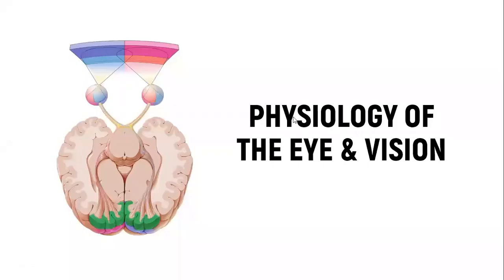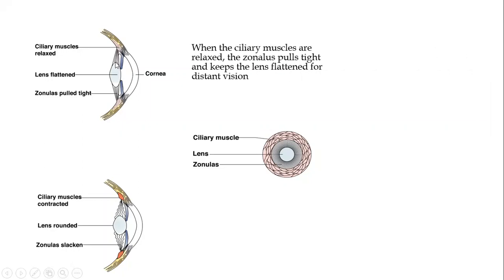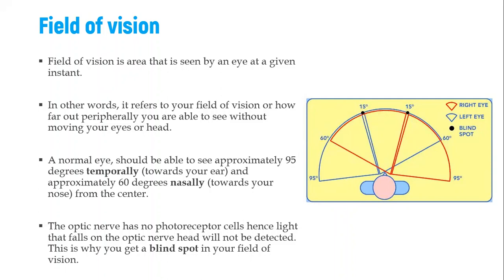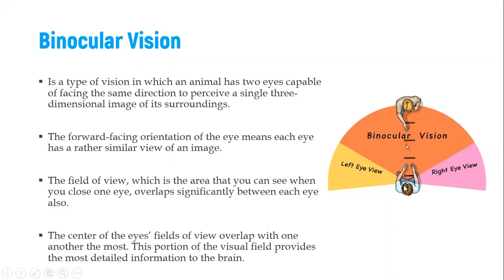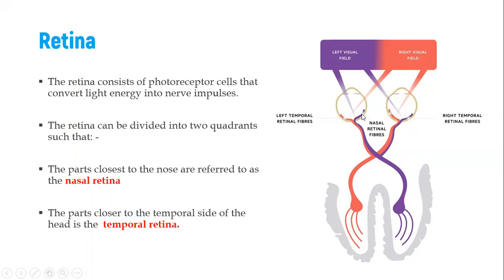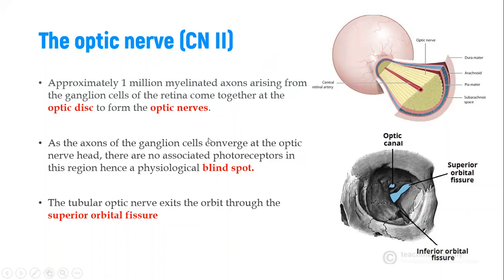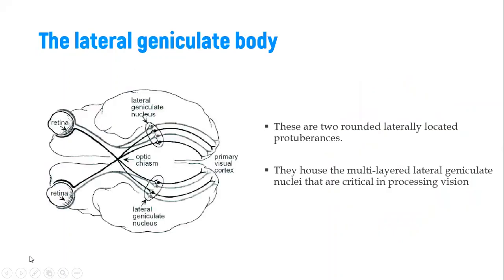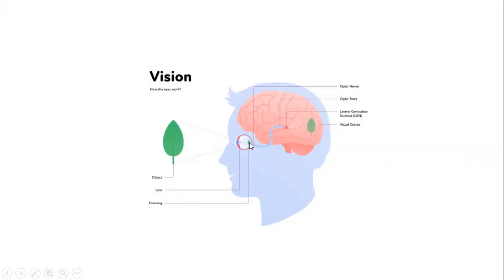Physiology of Vision Lecture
Ophthalmic Nursing: Physiology of Vision, Visual Pathway, Accommodation, Refraction, Phototransduction, Pupiliary reflex